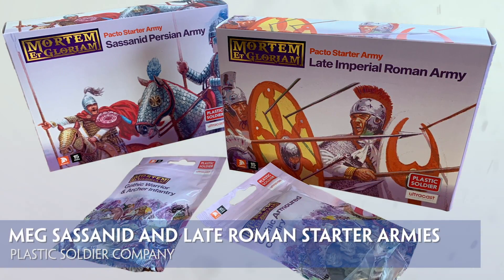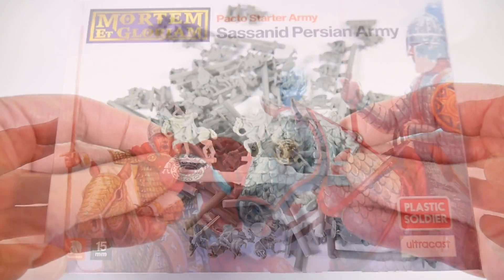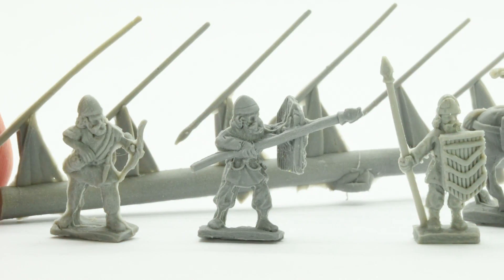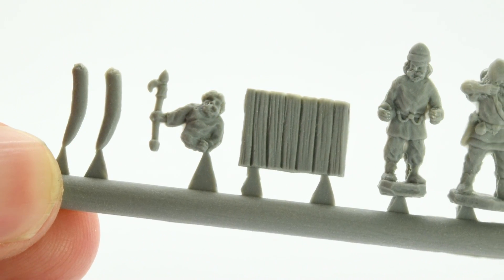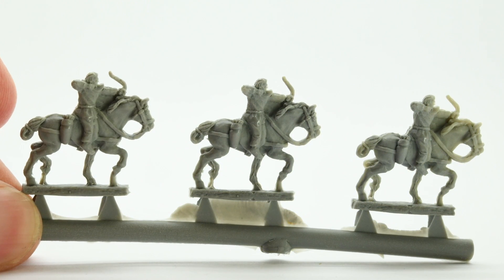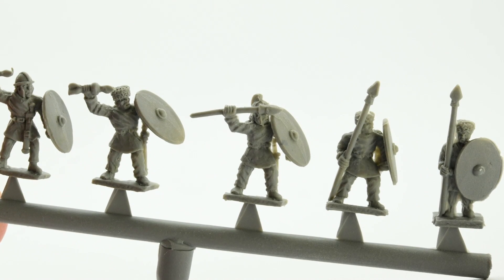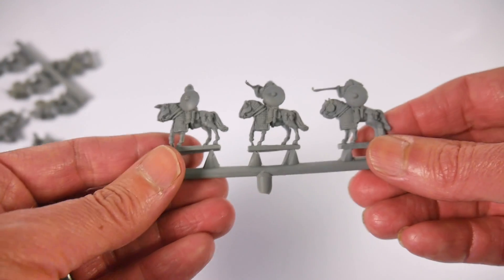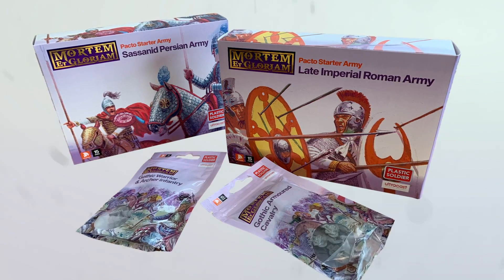MeG Sassanid and Late Roman Starter Armies | Plastic Soldier Company | Unboxing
In this unboxing video we look at the first 15mm Ultracast models released by PSC in support of their ancient era wargame – Mortem et Gloriam.

- WI Prime -